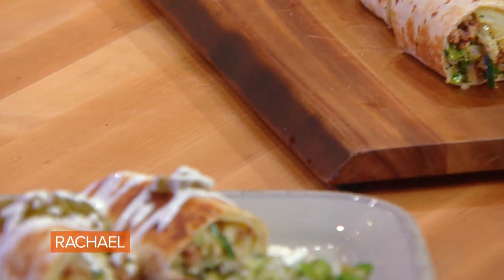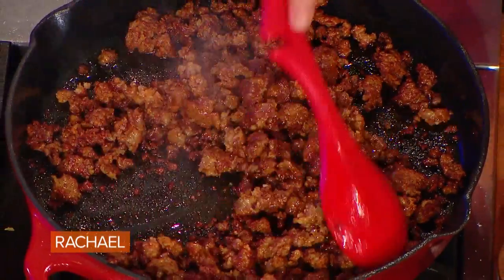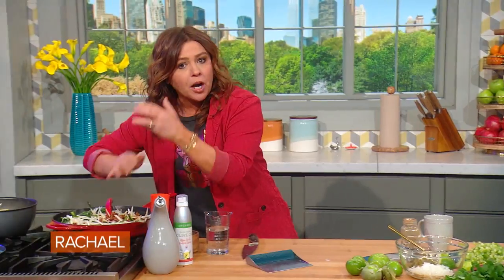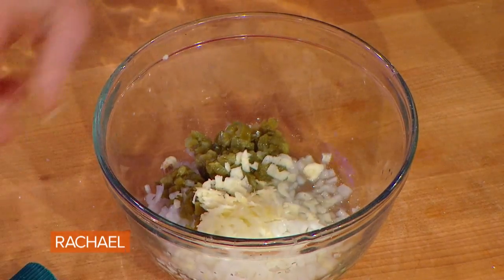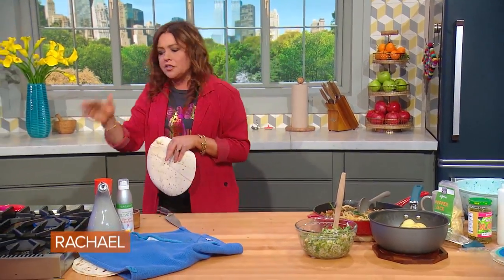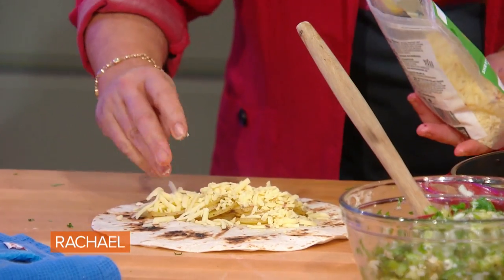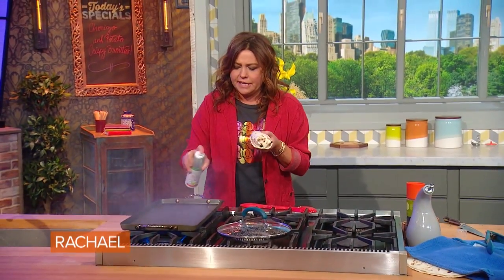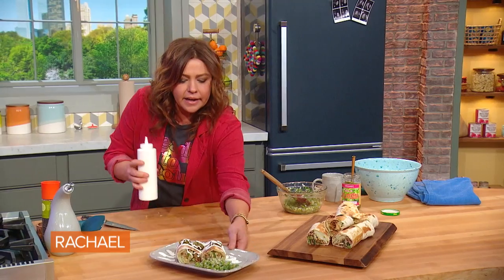How To Make Crispy Chorizo & Potato Burritos By Rachael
Chorizo, peppers & potatoes come together for a crispy burrito that's served with crema + a fresh tomatillo salsa.